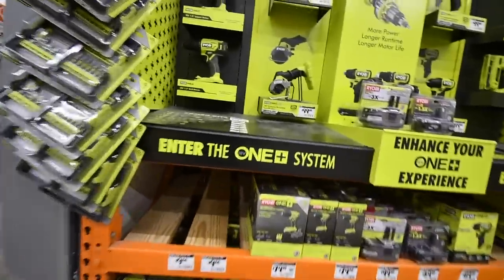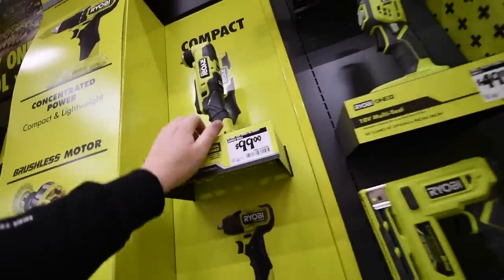GREAT TOOL GIFTS $100 OR LESS (2020)